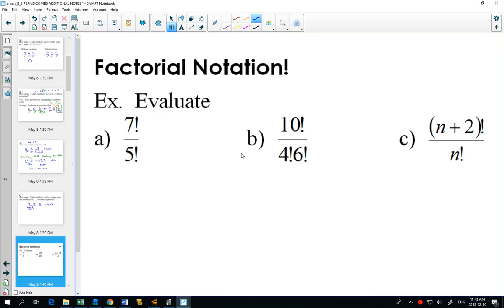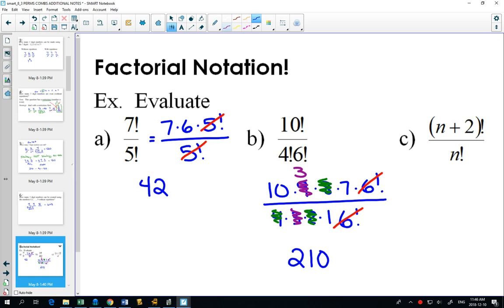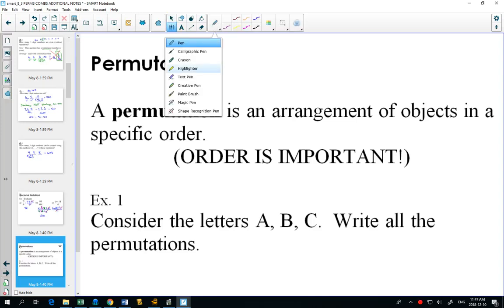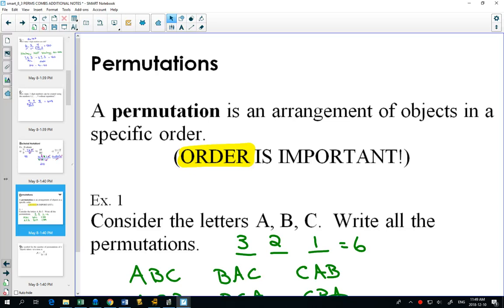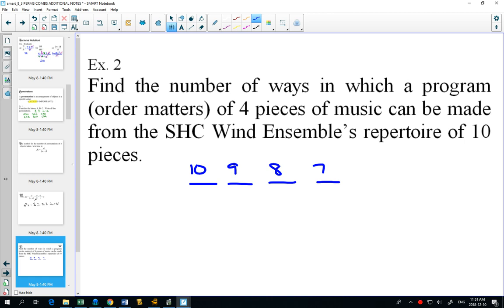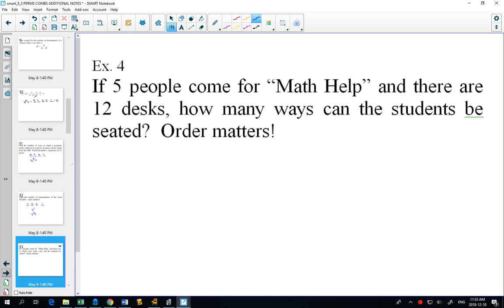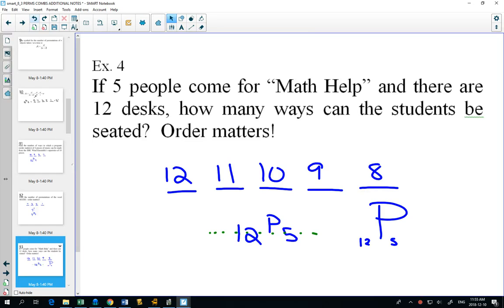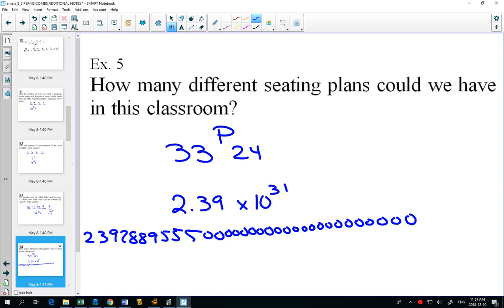40SP Permutations Additional Notes Part 2